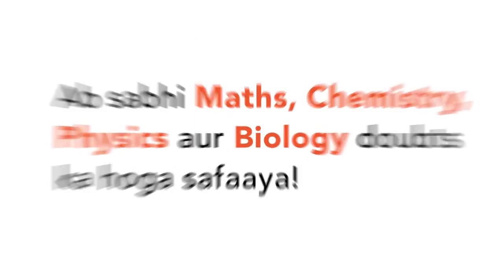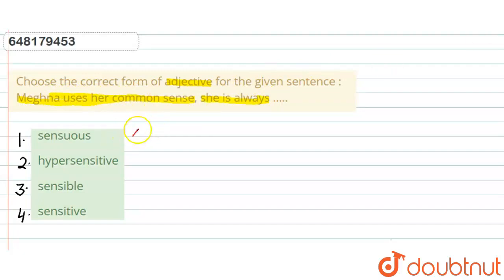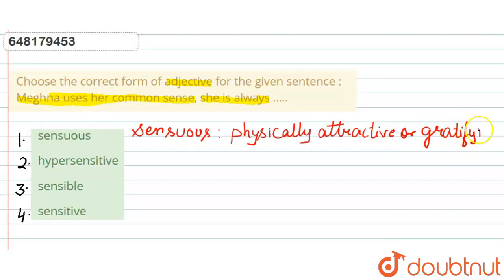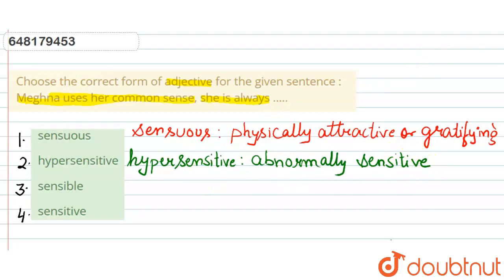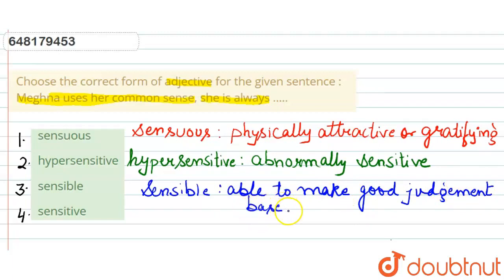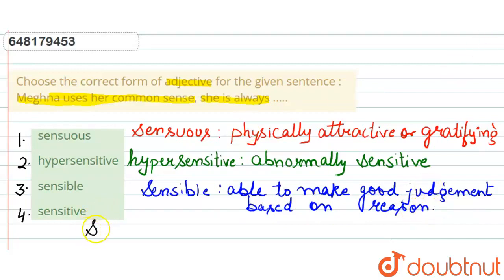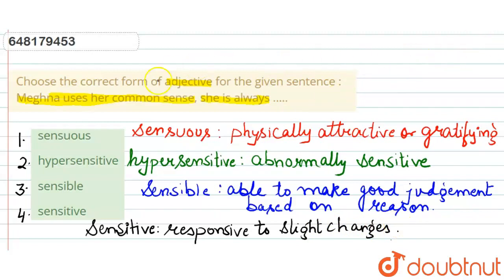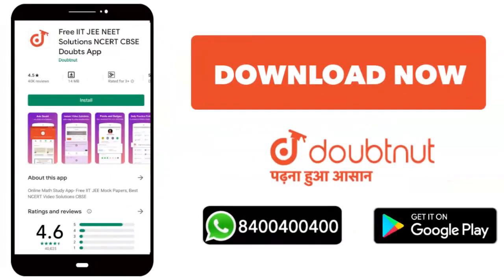Choose the correct form of adjective for the given sentence : Meghna uses her common sense, she ...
Choose the correct form of adjective for the given sentence : Meghna uses her common sense, she is always …..
Class: 14
Subject: ENGLISH
Chapter: QUESTION PAPER 2017
Board:GOVT

👉 Have Any Query? Ask Us.